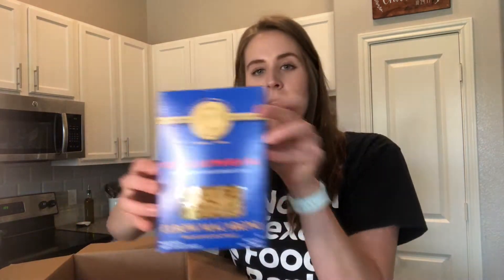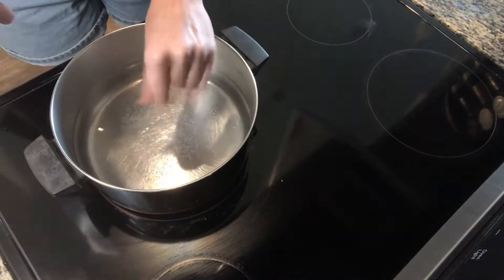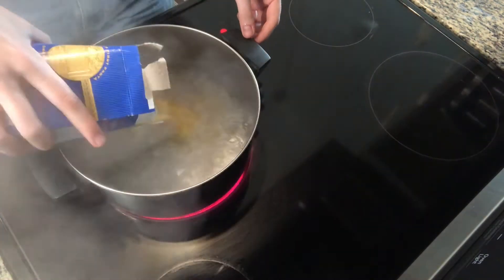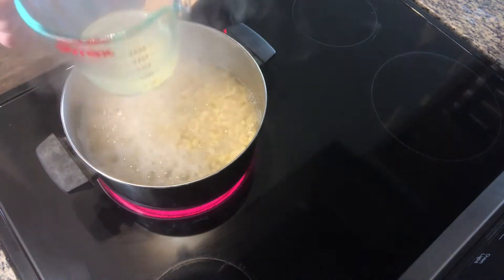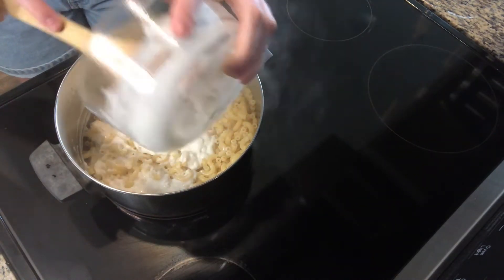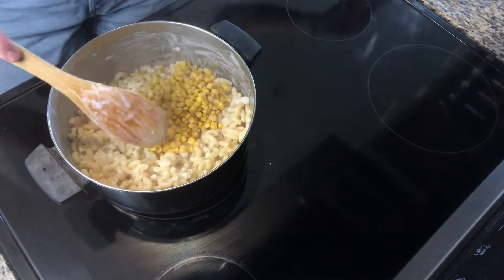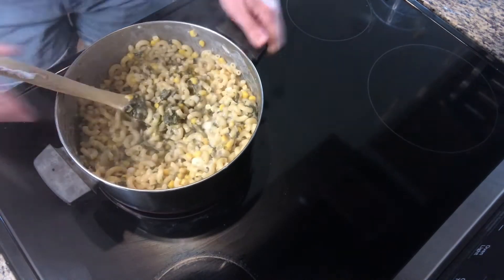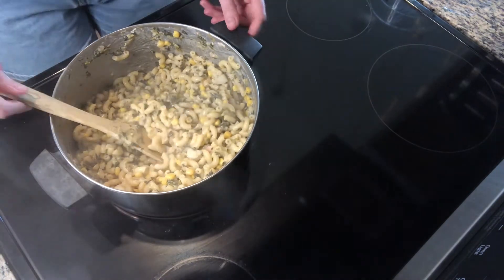Easy Seafood Pasta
Join Megan from NTFB's Nutrition Services team to make seafood pasta.